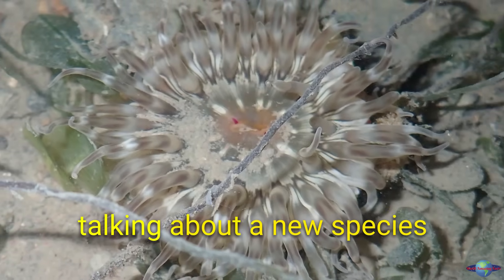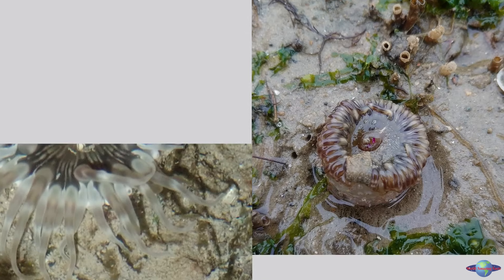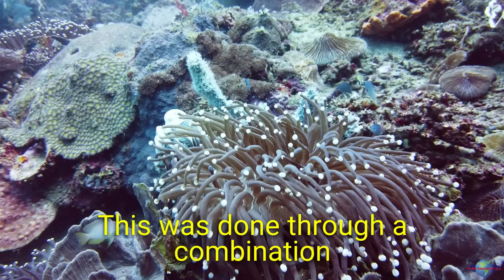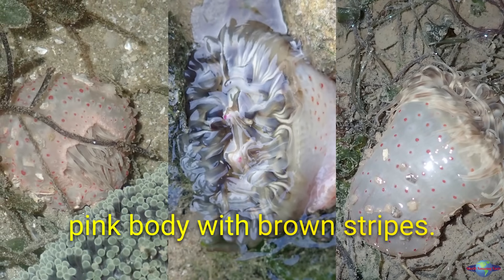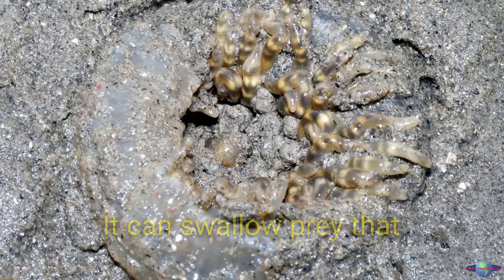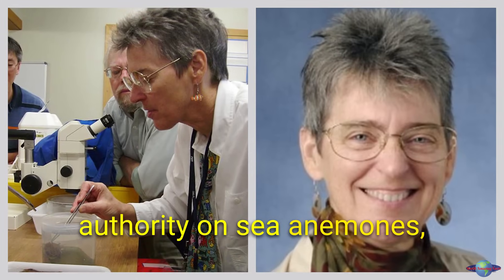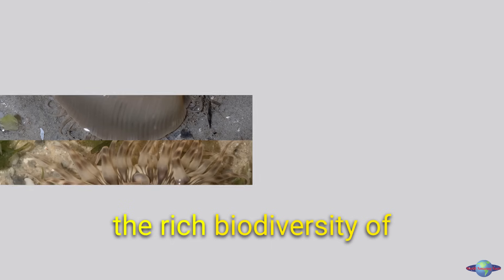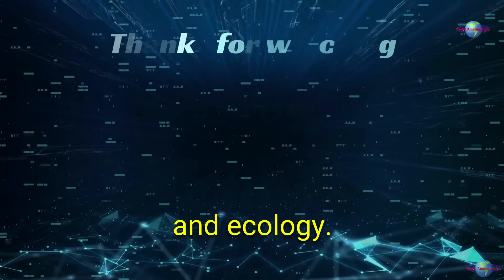New Tiger Anemone Discovered in Singapore!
🧡 Become WAF YouTube Member In a stunning discovery, scientists have found a new species of sea anemone in the shallow waters of Changi, Singapore.

The tiger anemone, as it has been named, is about 10 centimeters in diameter and has a pale pink body with brown stripes. It is a carnivore and uses its tentacles to capture prey, including fish, shrimp, and crabs.

In this video, we will take a closer look at the tiger anemone. We will learn about its appearance, habitat, and behavior. We will also discuss the threats it faces and how we can help to protect it.

Watch now to learn more about this amazing new species!

Uncover the truth with WorldAmazingFacts! 🌍✅ Join us on YouTube, Website, Facebook, and Instagram for verified, mind-blowing content. Don't miss out! 🚀